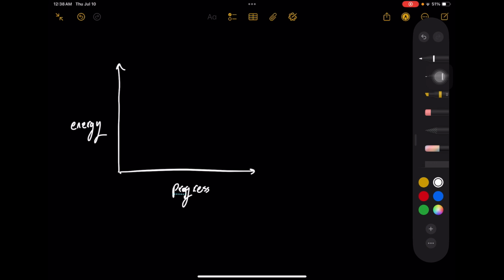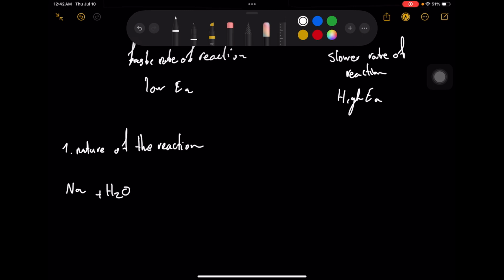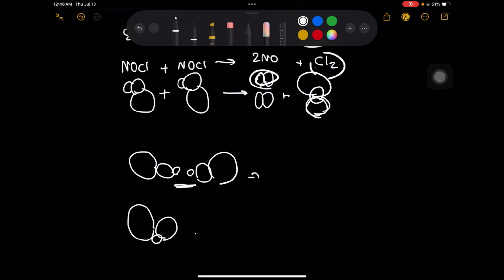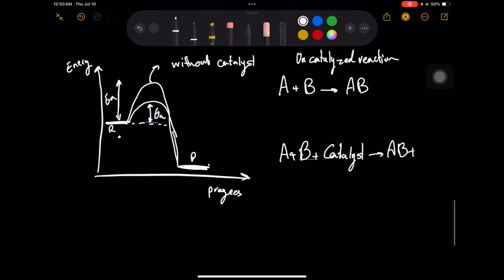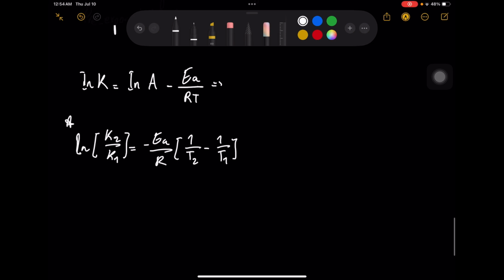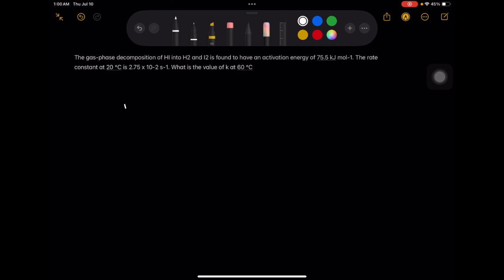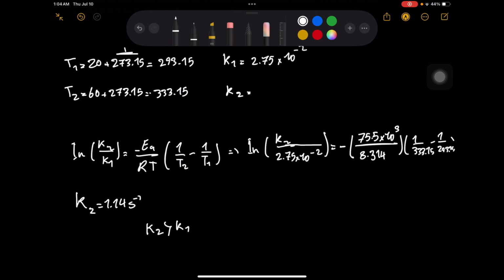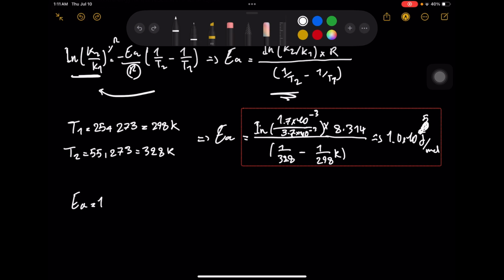Chemical Kinetics | What Happens When Activation Energy MEETS Temperature in Chemistry Reactions?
Unlock the Secrets of Chemical Reactions! 🔥🧪

In this video, we dive deep into the chemistry of reaction mechanisms and activation energy—revealing how molecular transformations really occur. You'll learn how temperature influences reaction rates, how to interpret the Arrhenius Equation, and why activation energy is the gatekeeper to every successful chemical reaction.

We'll break down:

What reaction mechanisms are and how they determine the steps of a reaction
The critical role of activation energy in starting a reaction
How temperature affects the speed and likelihood of a reaction
How the Arrhenius Equation connects temperature, rate, and energy in one powerful formula
Whether you're a chemistry student, teacher, or enthusiast, this video is your go-to guide for understanding the fundamental forces that control chemical reactions. So hit play, and let's explore the dynamic world of molecules in motion!